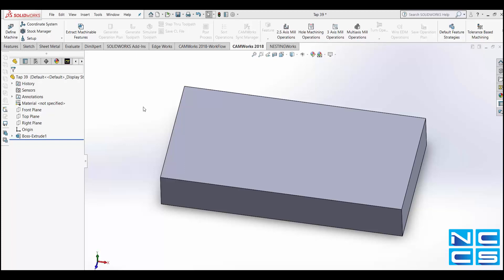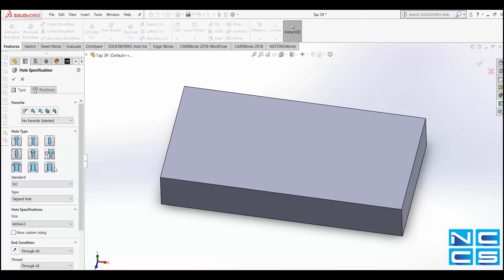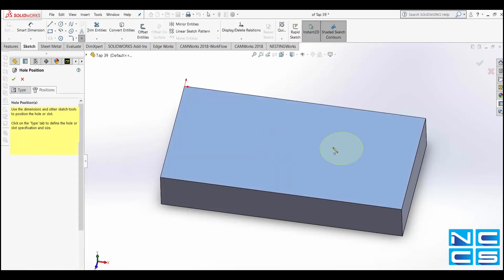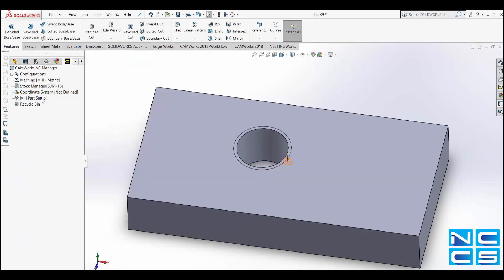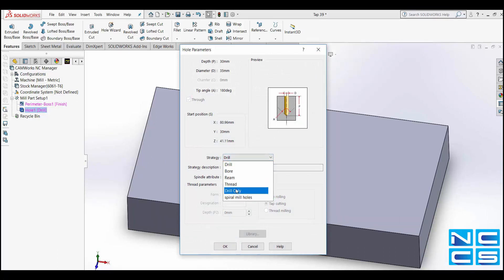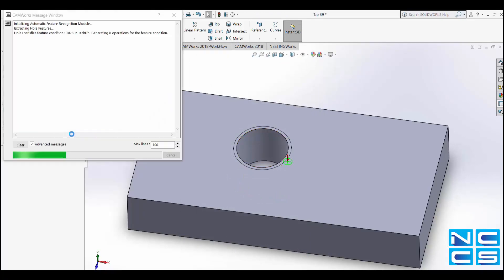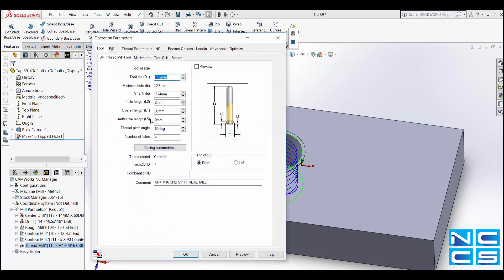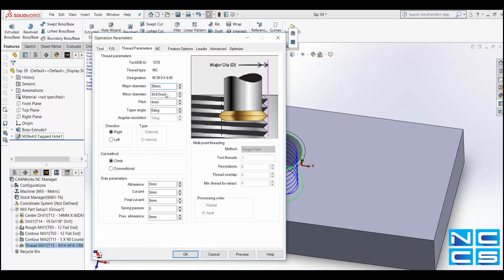Camworks Thread Milling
In this video, I will be talking you through how to use thread milling in Camworks.
If you have any other questions either SolidWorks, CamWorks or MetaCam related the solution of which you want to see made into a video, please feel free to send me an email!